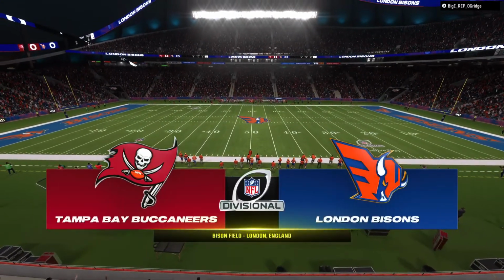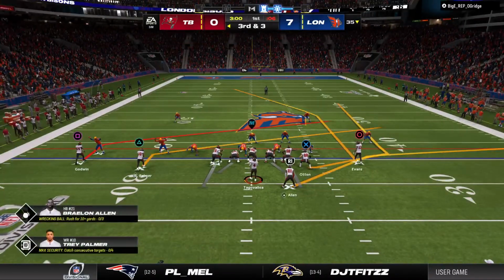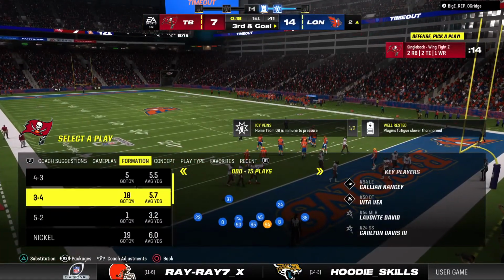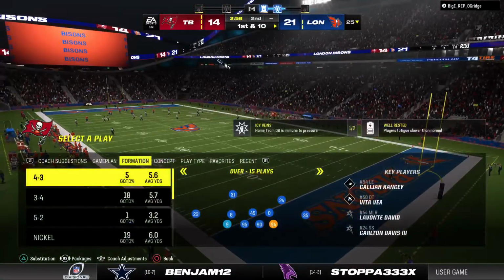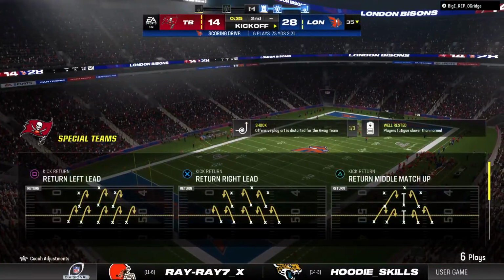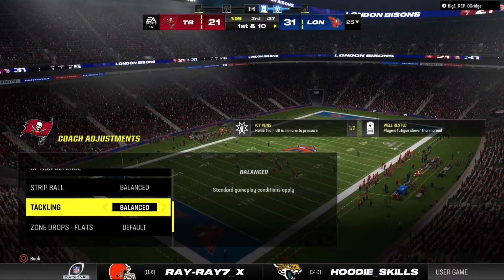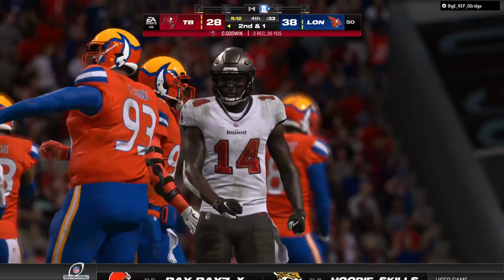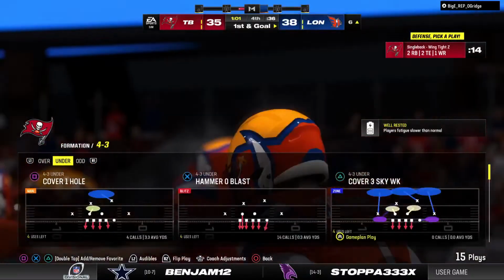Franchise (i do not own copyrights)